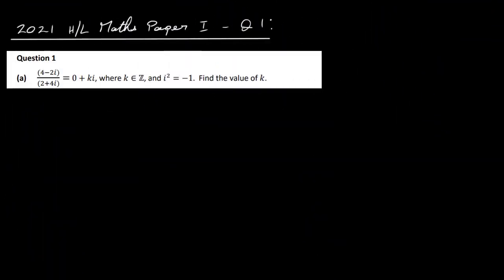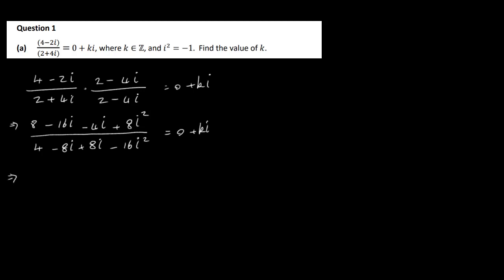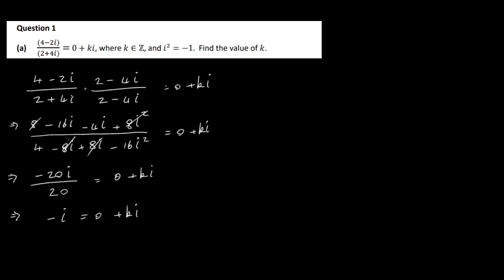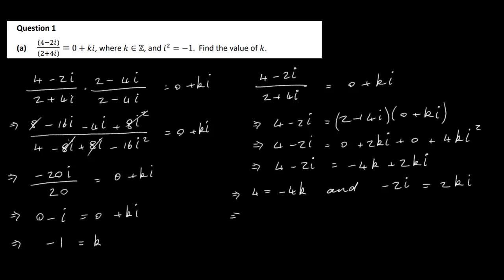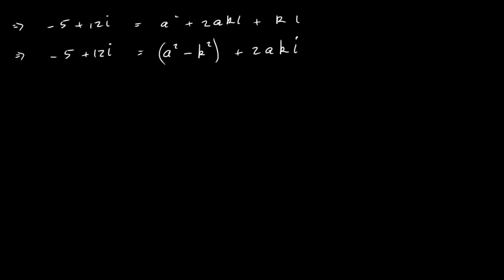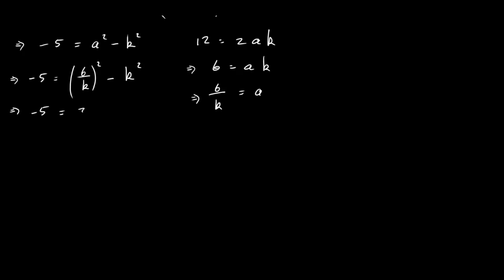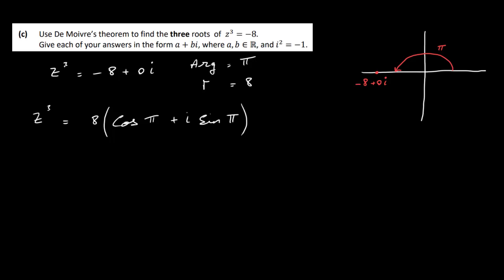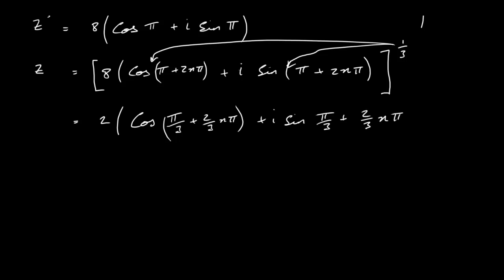2021 HL Maths Paper 1 LC Q 1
Leaving Certificate Higher Level Maths Exam Solutions